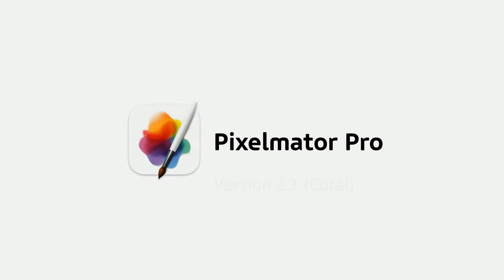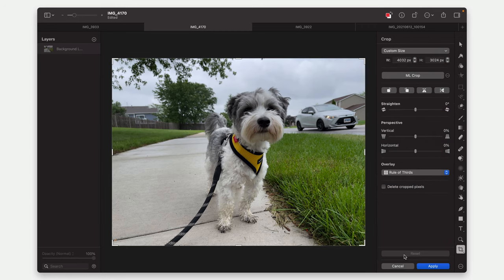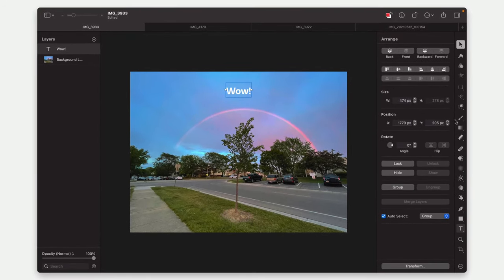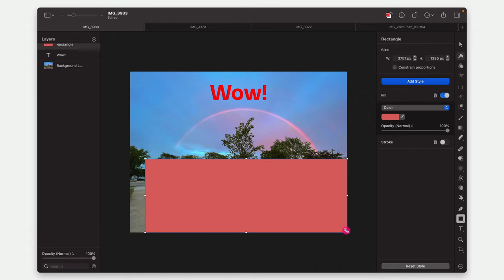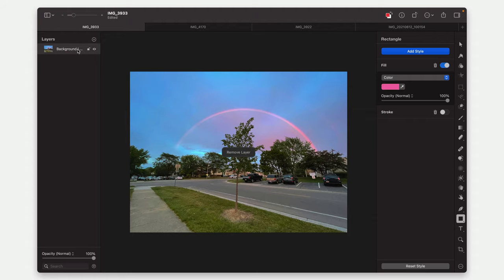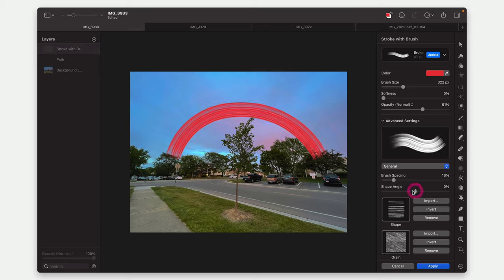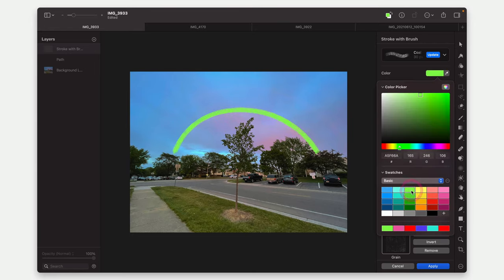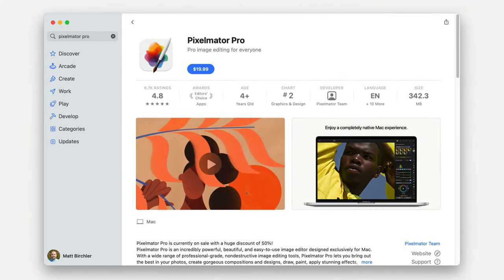What's new in Pixelmator Pro 2.1 Coral?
0:00 - Intro
0:13 - ML Crop
1:31 - New text tools
2:06 - Drag and drop colors
3:10 - Brush strokes on a path